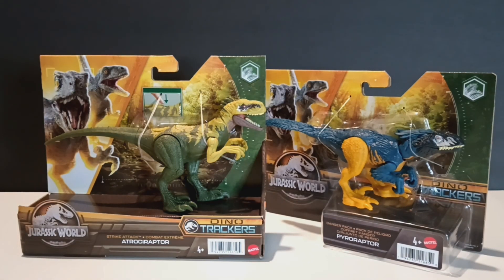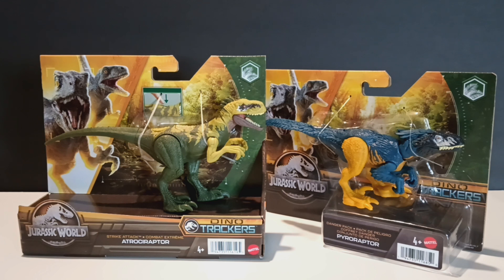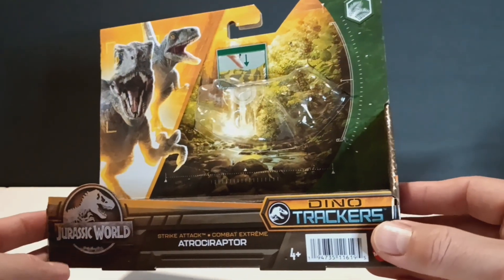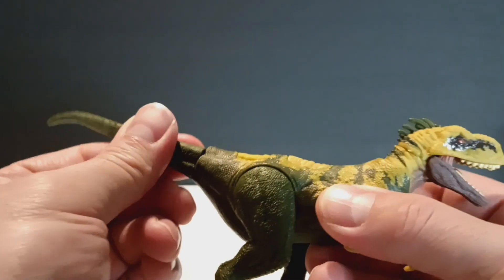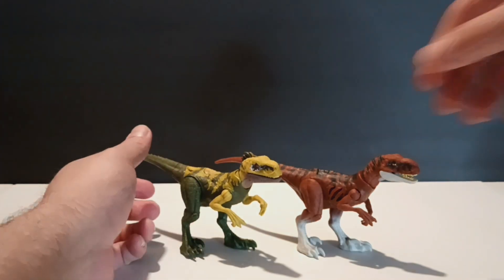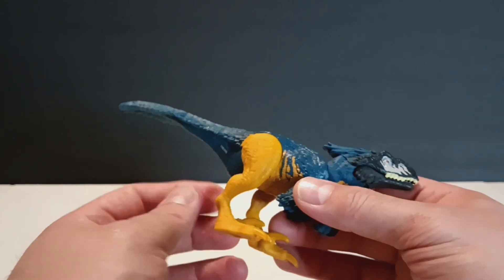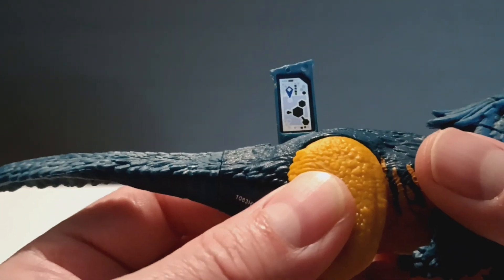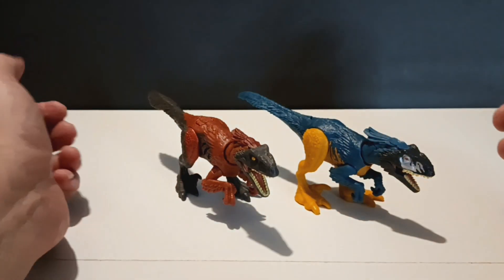Mattel Jurassic World Dino Trackers Danger Pack Pyroraptor and Strike Attack Atrociraptor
Welcome to my YouTube channel, Bluckers Videos and Toys, and today's video we will be taking a look at the Danger Pack, Pyroraptor, and Strike Attack, Atrociraptor, from the Jurassic World Dino Trackers line by Mattel!

SaNManPRvlogs

Ted Brothers

Overkill48

Uberhulk

Unboxing Art

Jurassic Reviews

Talkerart

The Atoll

Nathan Simmons

Elite Legend Toys and Collectables

Sleeping Collectables

Just Kevo

Carnage Collectables

Babyface Collects

1000th Ghost

Taylor Lymbery

nickahost